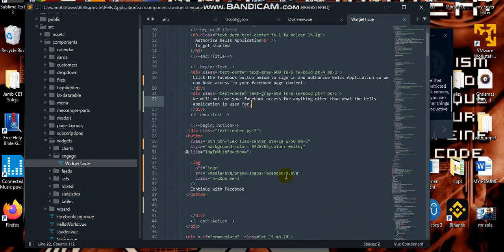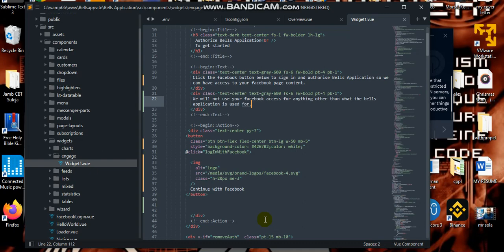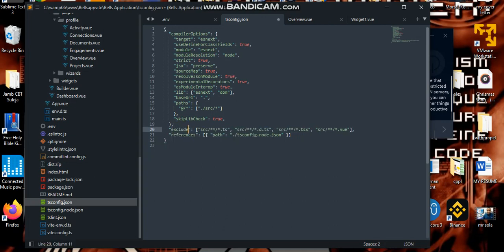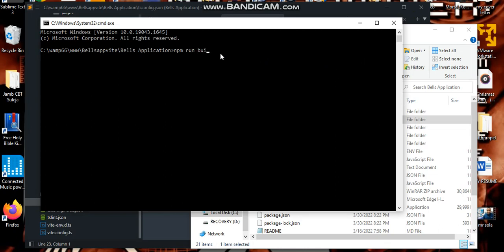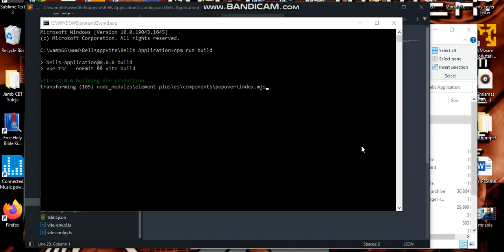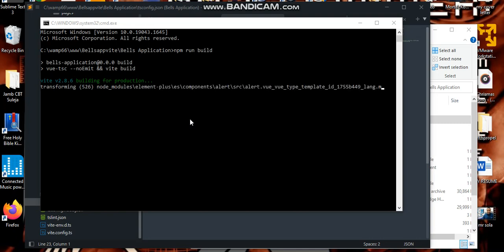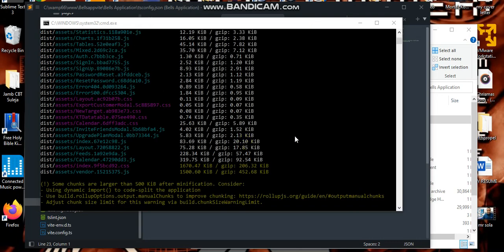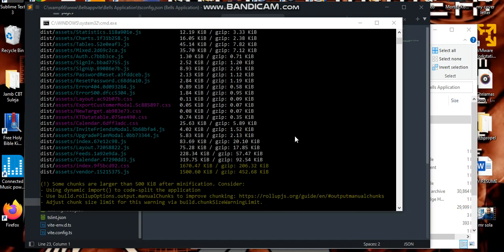How to bypass Typescript errors durring build production in vuejs(Vite)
Hello.
In case you are having issues building for production in Vuejs using typescript and vite.
If you have questions please leave them in the comment section below